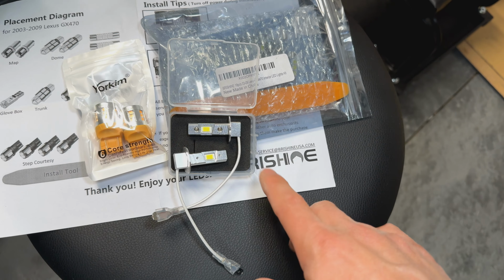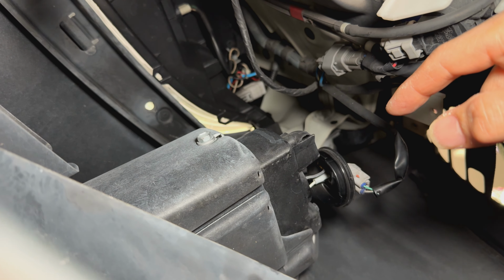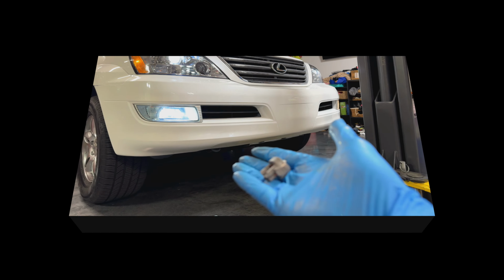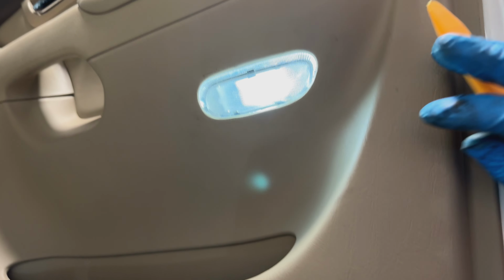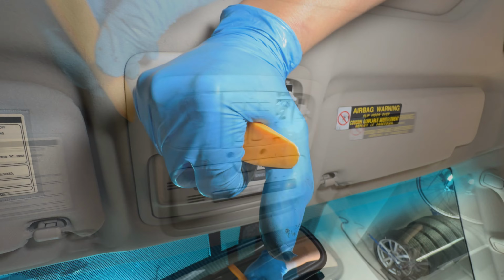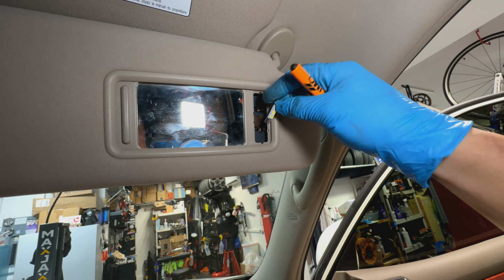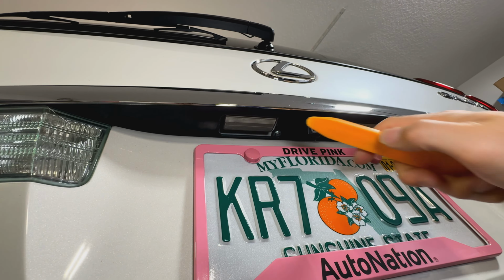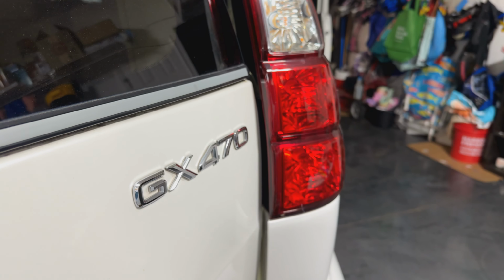How to Change Interior LED Lights on Lexus GX470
We swap all the interior lights to LED on the GX470. We also replace the fog lights and rear turn signals with new LED bulbs.

Brishine LED Kit
H3 LED Fog Bulbs
7443NA Rear Turn Signal Bulbs

GX470 Kit components
Running Boards - 194 Wedge (4)
Door Cards - 194 Wedge (4)
Rear Trunk - 42mm Festoon (1)
Rear Dome - 42mm Festoon (2)
Map Light - 1445 BA9S Bayonet (2)
License Plate - 194 Wedge (2)
Vanity - 29mm 6612F Festoon (2)
Glove Box - T5/74 Wedge (1)

0:00 Intro Parts
1:51 Fog Light LED
2:54 Repin Fog 12V and Grnd
4:06 Running Board LED
5:01 Door Card LED
6:13 Trunk and Glove Box
7:25 Map and Vanity Lights
10:11 Dome Light
11:18 License Plate
12:07 Rear Turn Signals